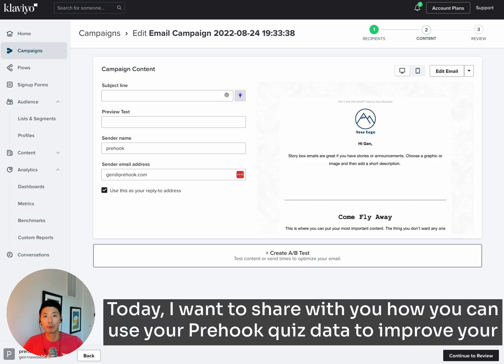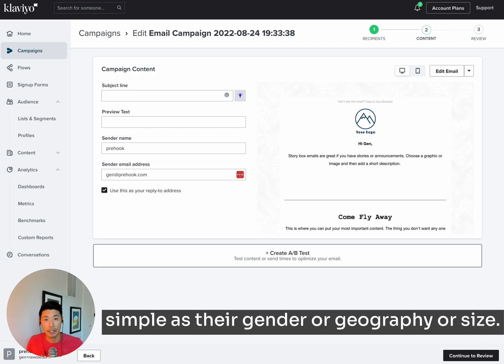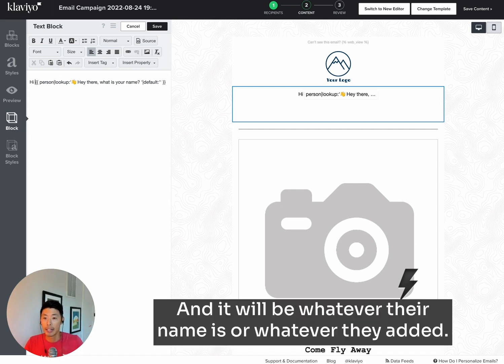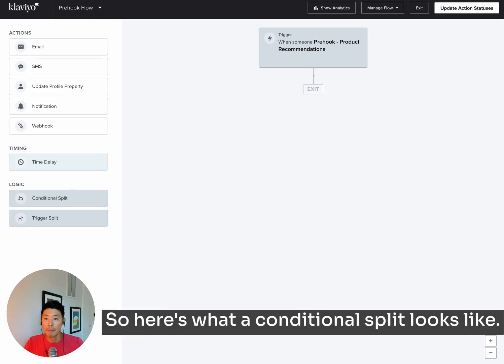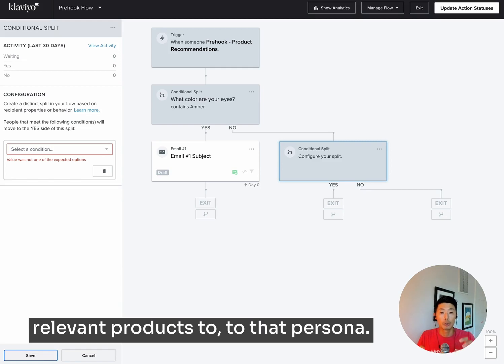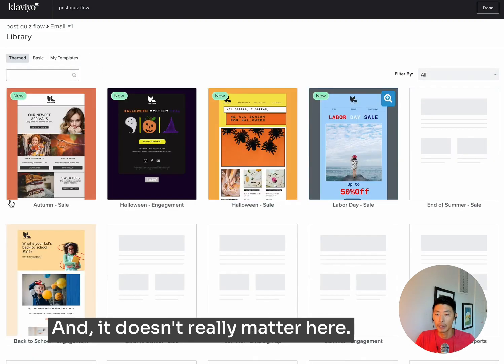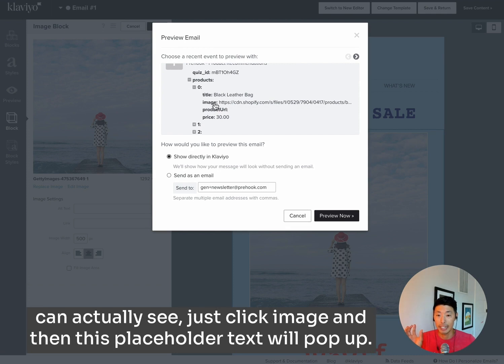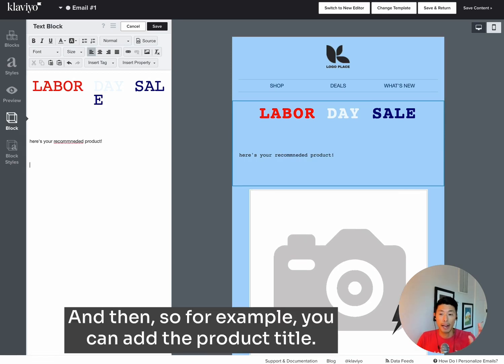3 Simple Ways To Personalize Your Klaviyo Emails & SMS with Prehook Zero Party Data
One of the most powerful aspects of using a quiz is how you can use the customer data to personalize your communications.

And this translates directly to increased revenue.

80% of consumers are more likely to purchase from brands that personalize.

And almost all (91%) consumers are wiling to share information about themselves in order to receive a personalized experience.

This is all gravy.

Today I want to share 3 simple ways that you can actually personalize an experience.

Quick warning: I’m going to get in the weeds here, so bookmark this and maybe save it for later when you can

Here’s a quick video of you can set this up in Klaviyo.